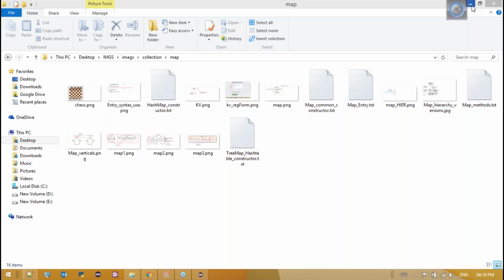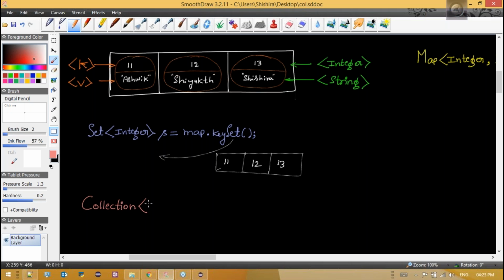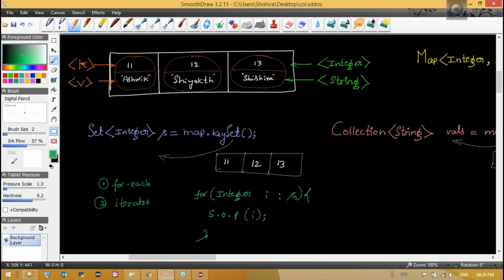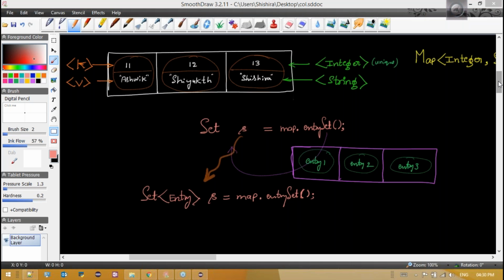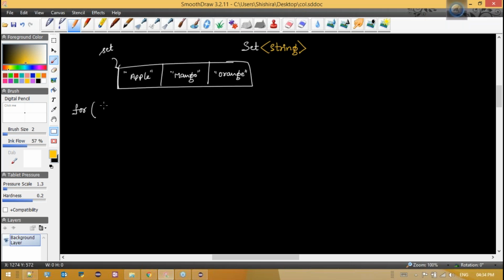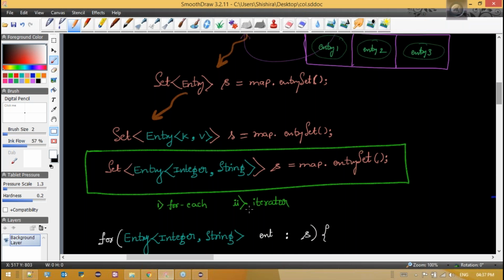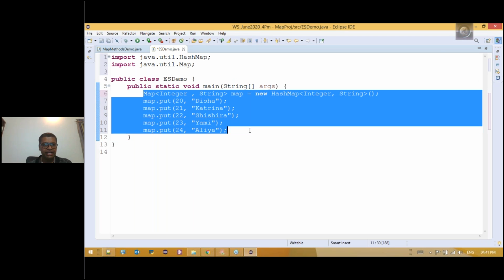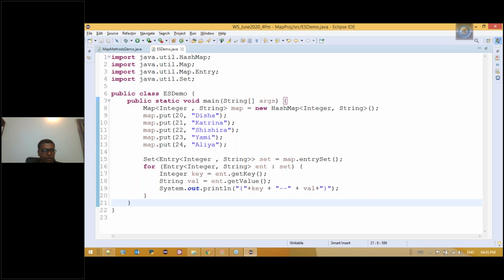Map Java collection Framework - Part-2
Explain Map, HashMap & other implementation classes of Map interface.
I have not used PPT, NO graphics, completely hand written explanation.